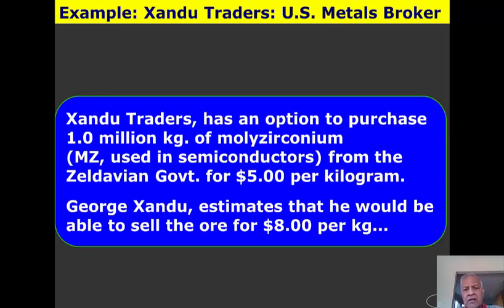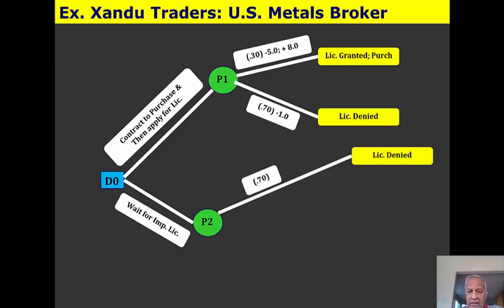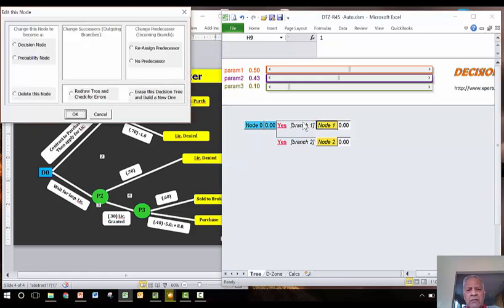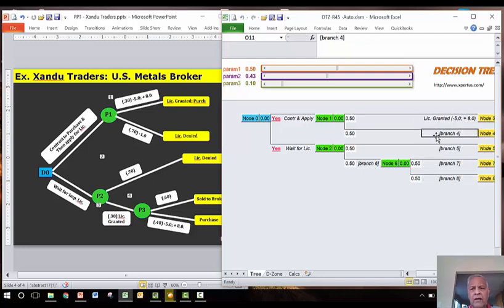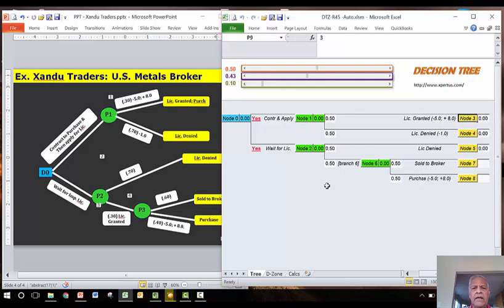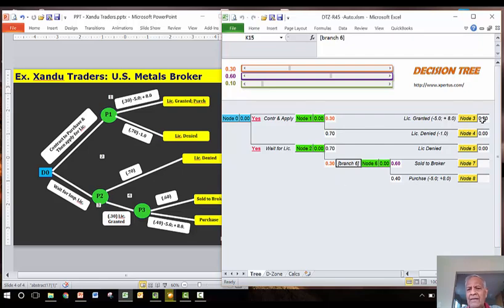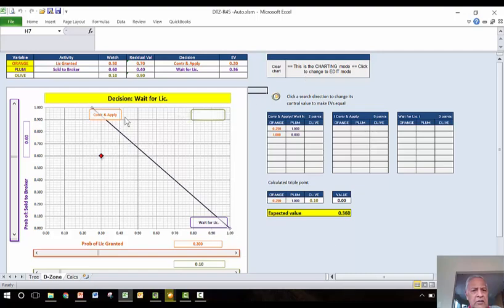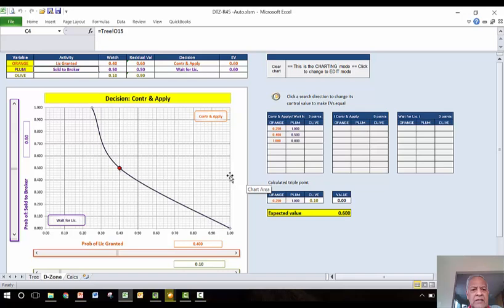Creating D Zones and Tree Maps